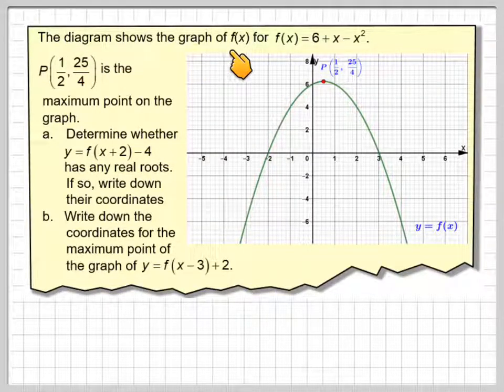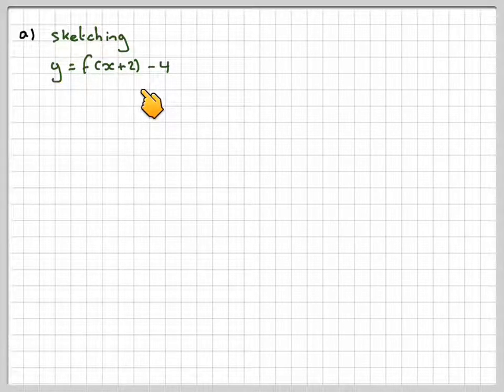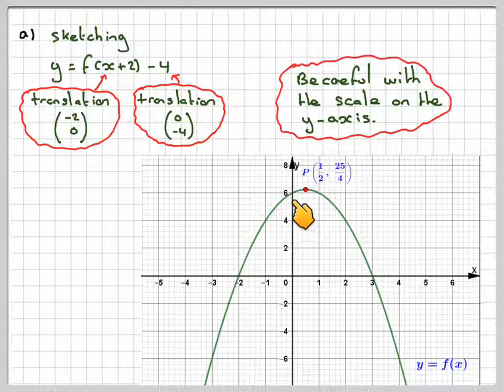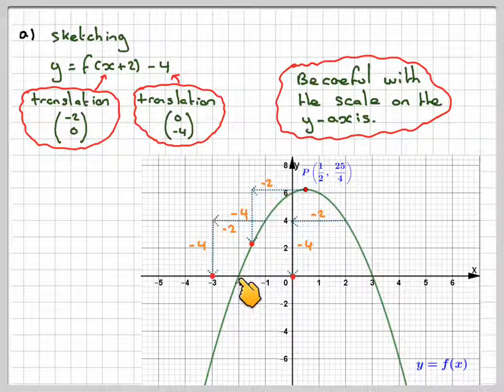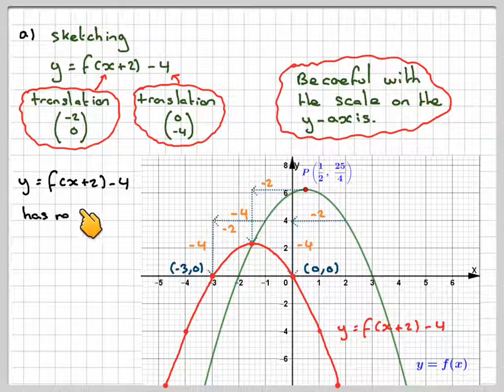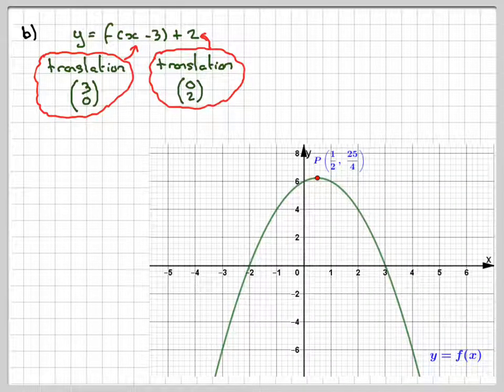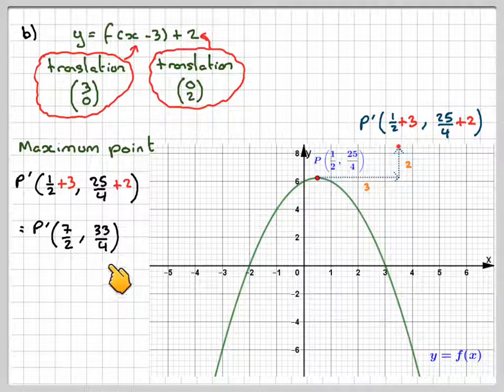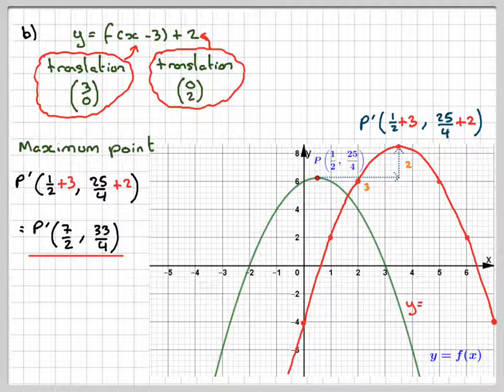Translations of a quadratic function